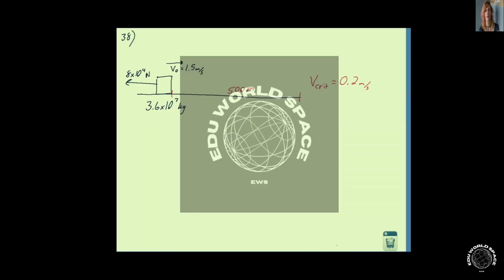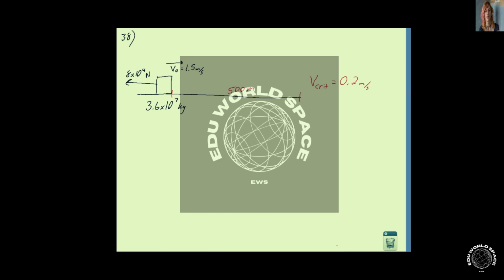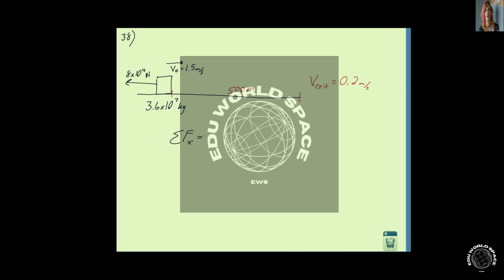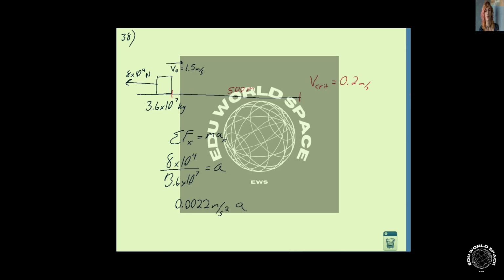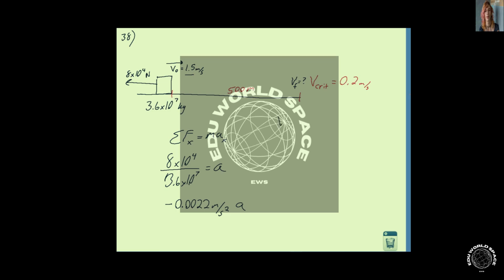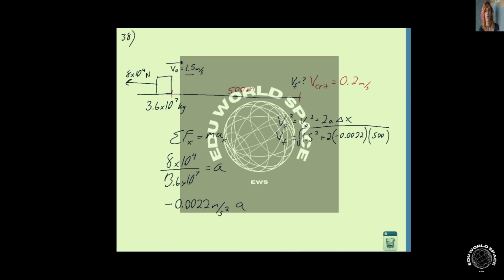An oil tanker's engines have broken down, and the wind is blowing the tanker straight toward a reef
An oil tanker's engines have broken down, and the wind is blowing the tanker straight toward a reef at a constant speed of 1.5 Fig. When the tanker is 500 from the reef, the wind dies down just as the engineer gets the engines going again. The rudder is stuck, so the only choice is to try to accelerate straight backward away from the reef. The mass of the tanker and cargo is , and the engines produce a net horizontal force of on the tanker. Will the ship hit the reef? If it does, will the oil be sate? The hull can withstand an impact at a speed of 0.2 or less. You can ignore the retarding force of the water on the tanker's hull.